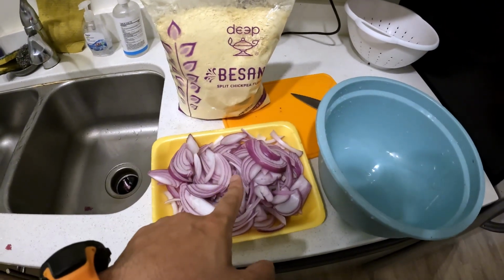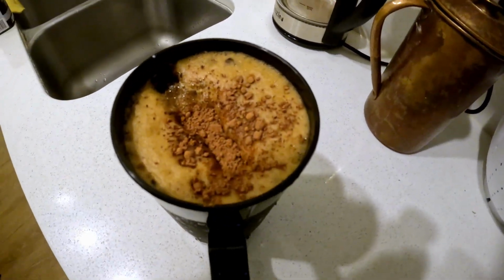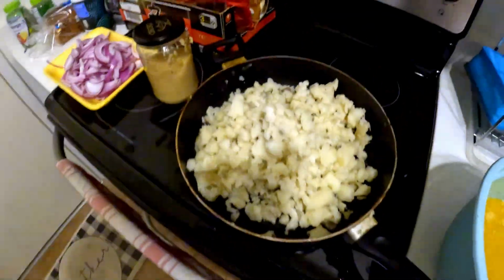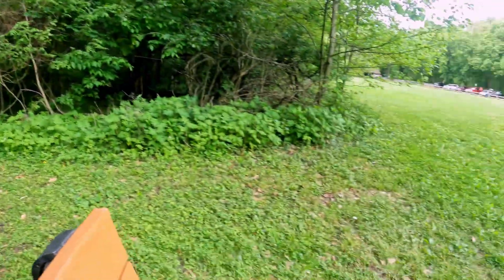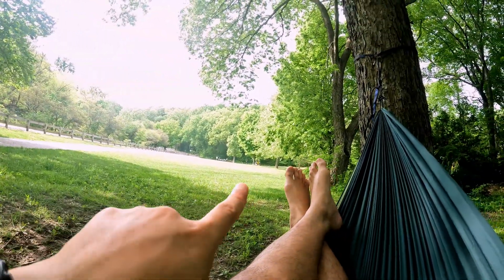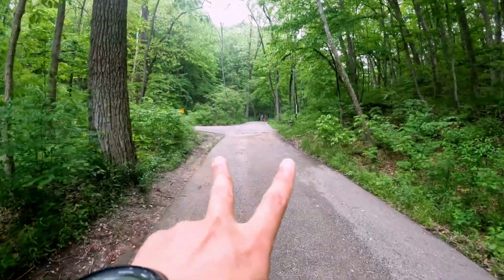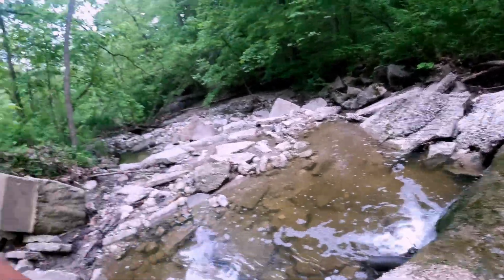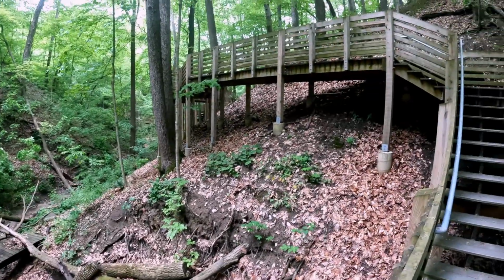First Summer Picnic in USA | The Rustic Wanderer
Join me on a delightful summer adventure as I embark on my first picnic in the USA! In this vlog, I decided to recreate the nostalgic memories of picnics I used to have with my family back home. With a touch of rain outside, I prepared mouthwatering bread pakoda and onion pakoda at home, perfect snacks for a cozy and rainy day. Although I swapped the traditional chai for a frothy homemade coffee, the warmth and comfort were still there.

With my picnic basket packed and spirits high, I headed to a nearby park to soak in the beautiful weather. As I savored my homemade treats amidst nature's embrace, I observed families having a great time, creating lasting memories with their children. The atmosphere was filled with laughter and joy.

Seeking relaxation, I pitched my hammock and indulged in a refreshing nap, allowing the peaceful surroundings to lull me into tranquility. Eager to explore further, I ventured along the park's nature trails and stumbled upon a hidden gem—a section I had never ventured into before. Excitement filled the air as I embarked on a new adventure, discovering the wonders this park had to offer.

Join me on this delightful summer picnic as I relish the simple joys of nature, delicious homemade snacks, and the company of families enjoying quality time together.

It would greatly help and motivate me if you Subscribe to my channel (by pressing the red button) and hitting the bell icon right next to it to turn on ALL notifications so that you can get immediately notified as soon as my new video goes live.